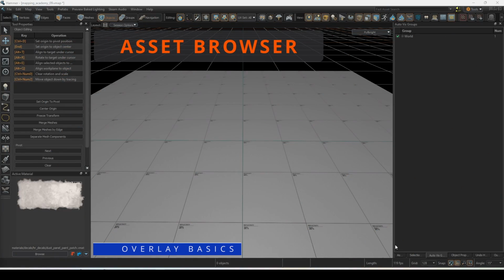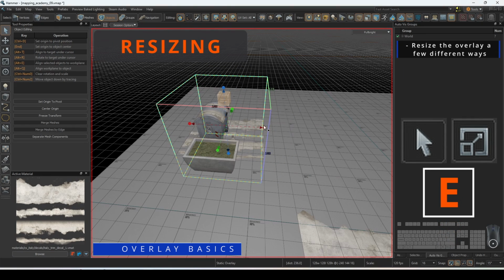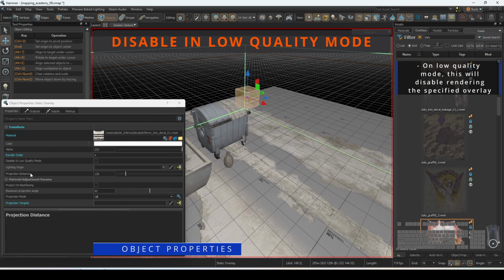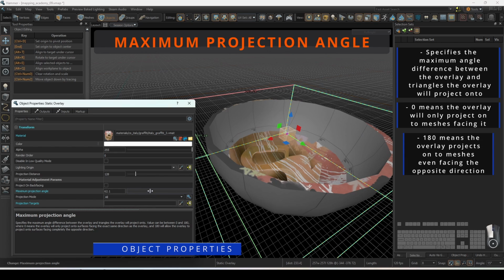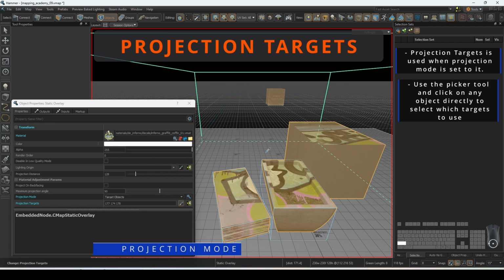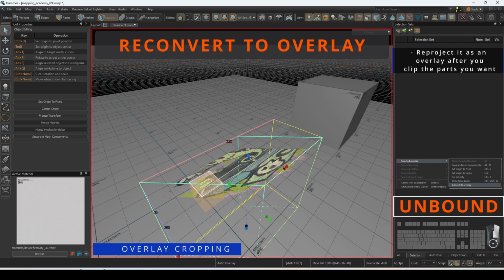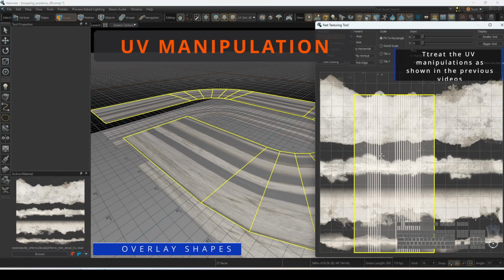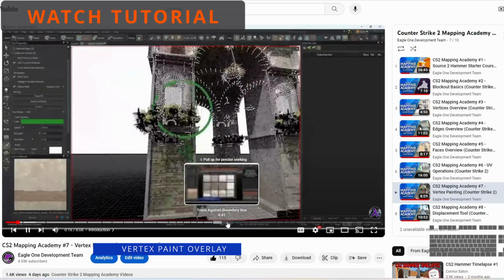CS2 Mapping Academy #9 - Overlays (Counter Strike 2)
Whether you are coming over from Source 1 or looking to begin your journey into level design, this tutorial is designed to teach you the skills you need in Source 2 Hammer to understand how to utilize overlays. Even if you are familiar with using the tools, this guide will give insight into mesh creation and editor principles that can help you improve your workflow!

0:00 Introduction
0:20 Overlay Asset Browser
0:37 Overview
1:08 Moving Overlays
1:18 Rotating Overlays
1:25 Resizing Overlays
1:41 Material
1:54 Color
2:04 Alpha
2:12 Render Order
2:23 Disable in Low Quality Mode
2:39 Lighting Origin
2:55 Projection Distance
3:08 Material Adjustment Parameters
3:20 Project on Backfacing
3:29 Maximum Projection Angle
3:55 All
4:05 World Geometry
4:17 Only Models
4:28 Target Objects
4:43 Projection Targets
5:01 Clipping Overlays
5:23 Overlay to Mesh
5:42 UV Manipulation
5:56 Reconvert to Overlay
6:20 Toggle Overlay Shapes
6:52 Mesh Manipulation
7:07 UV Manipulation
7:28 Vertex Painting
7:47 Paint Mode Color
7:57 Paint Alpha Mode
8:09 Watch Tutorial
8:23 Outro